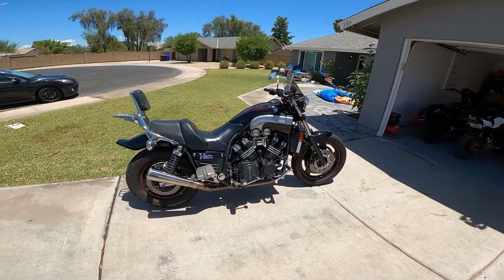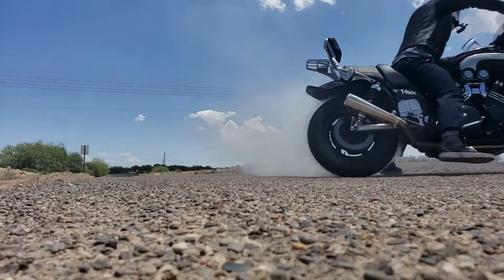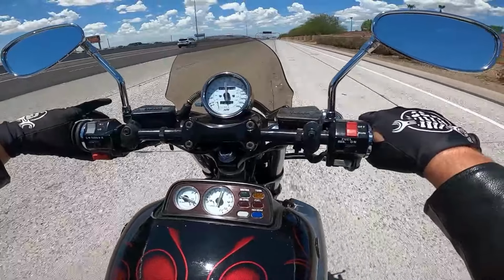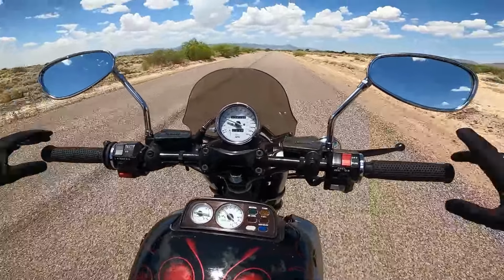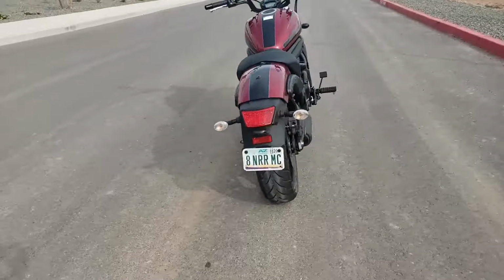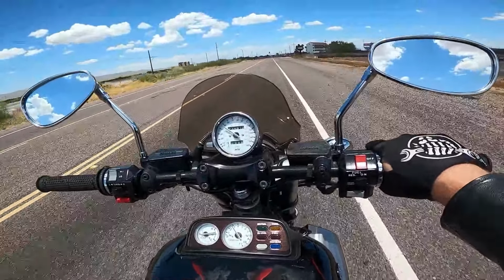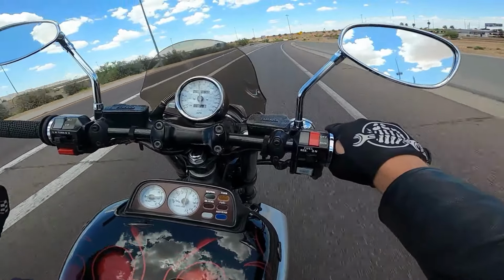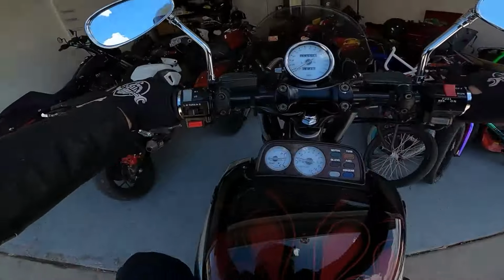Here's Why The V-Max Is INSANE! Yamaha Ride, Review, Speed Run, Burnout...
I've been told the Yamaha V-Max is the gnarliest muscle bike around. After years of searching, I finally found a good deal on a pre-owned first generation vmax. Today I'll do my initial ride, review, speed run, impressions, and all. This bike is CRAZY!

How Much I Make Doing YouTube I Load My Motorcycles (Big Boy Ramps) To Ride on One Wheel One Wheel Riding How To Buy Used Motorcycles
Gear I Use: Lapel Mic w/GoPro Hero5 Connection (everything you need for audio setup)